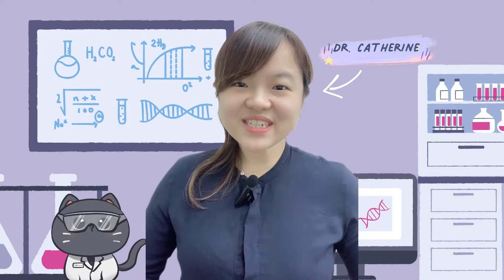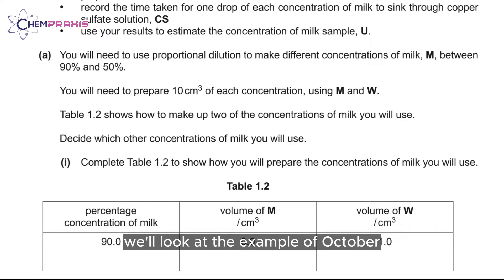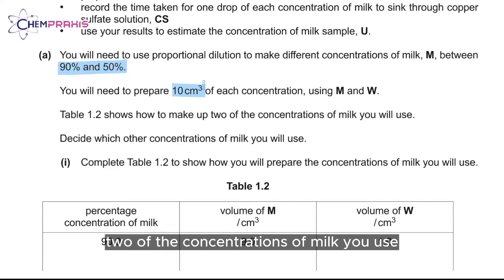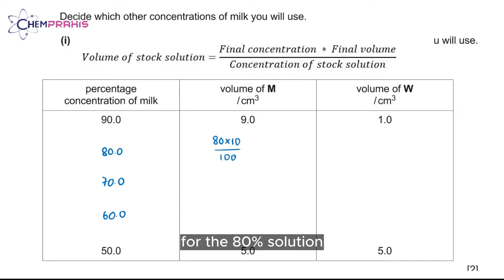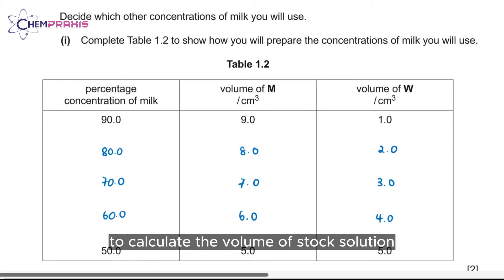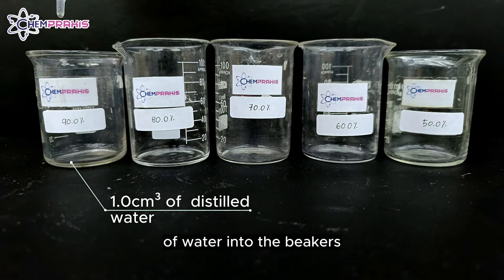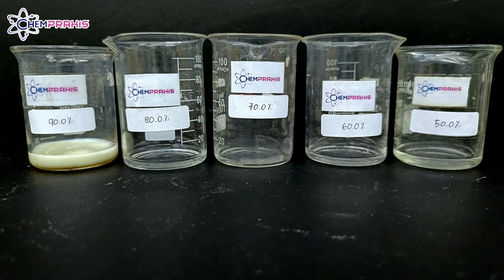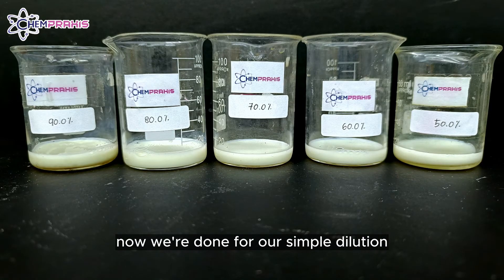[9700] Cambridge International A-Level Biology Lab: Simple Dilution [ChemPraxis]